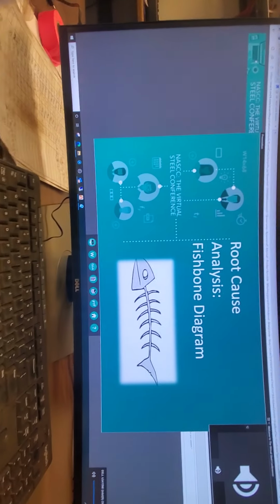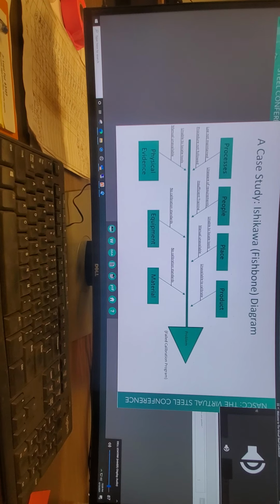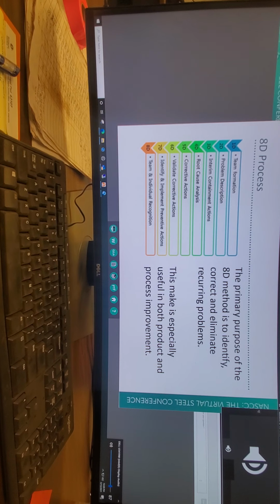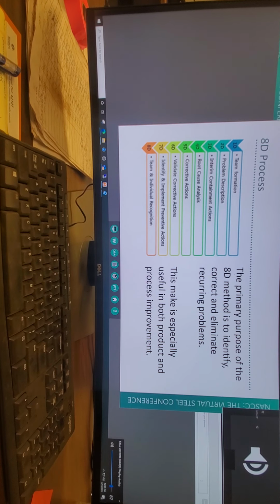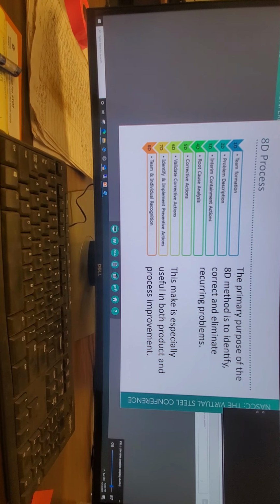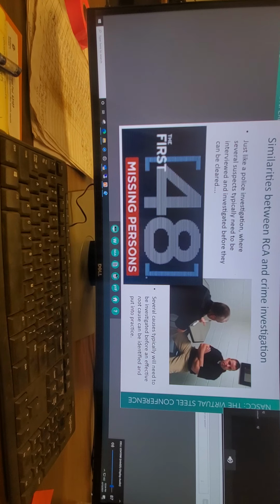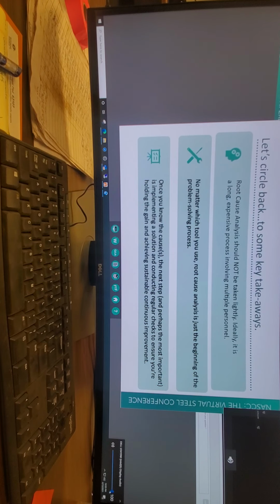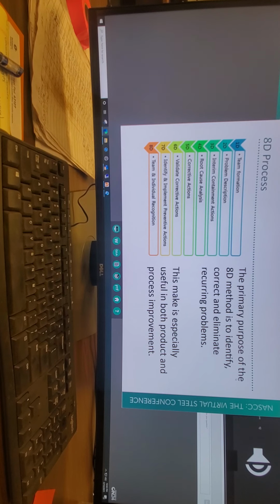root cause analysis, part 2